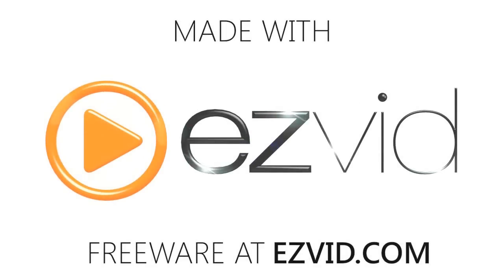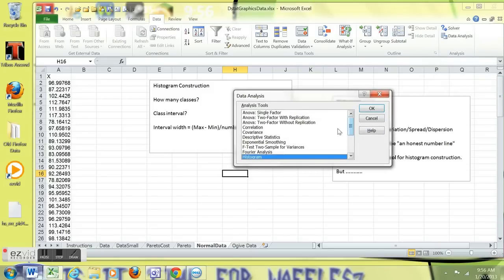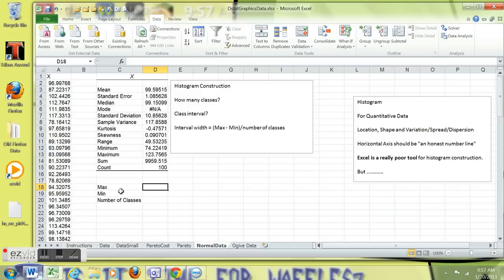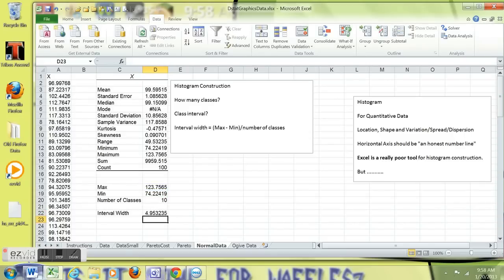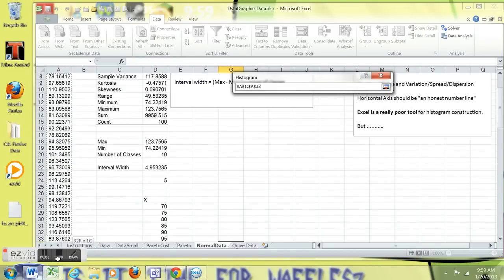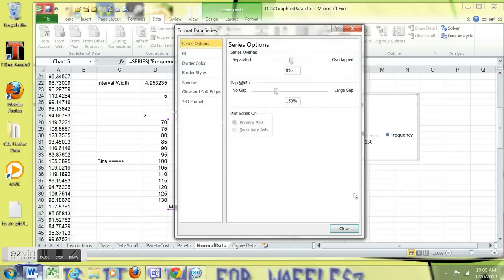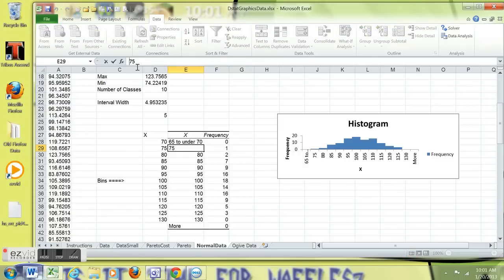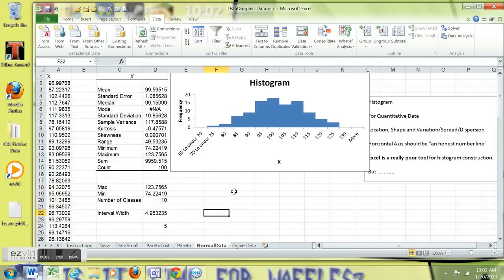Histogram Construction in Excel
One way to construct a histogram in Excel.